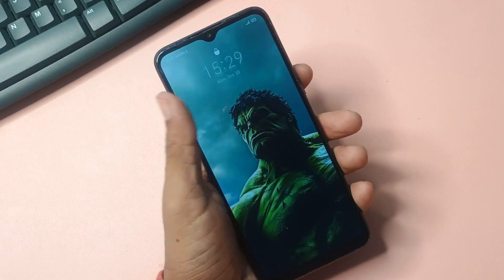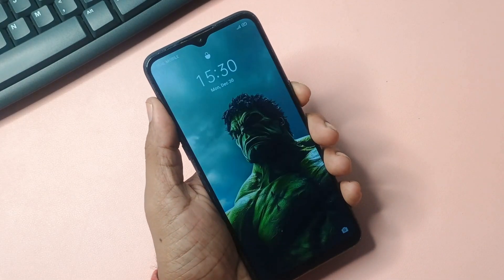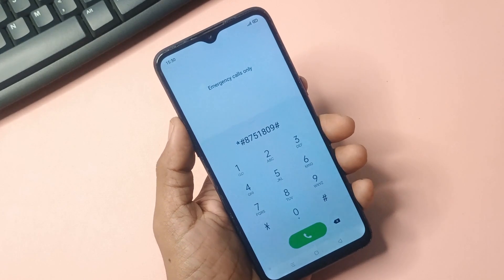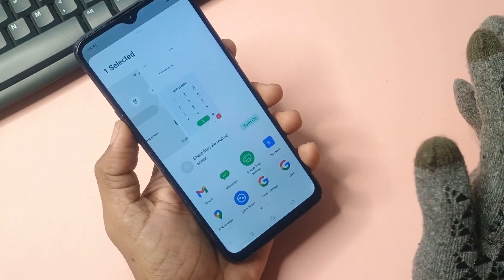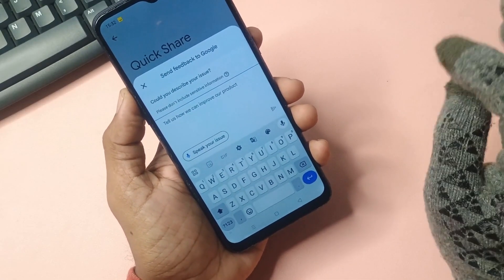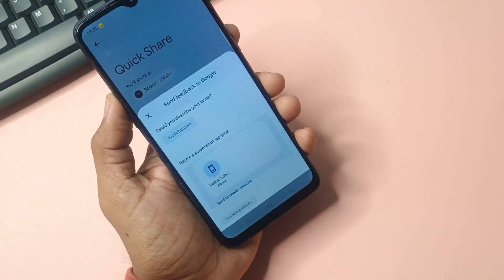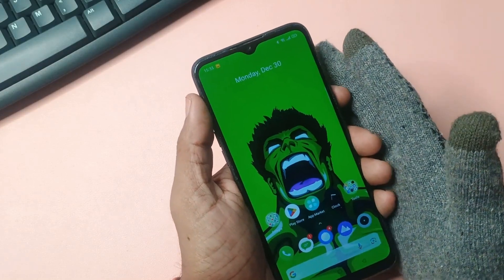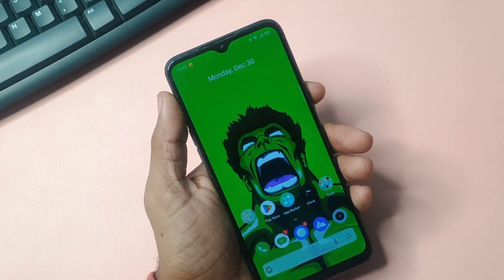All SAMSUNG FRP BYPASS 2025 ANDROID 11-12-13-14 Latest Security || No Need Talk-back - No Need PC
1. Samsung FRP bypass 2024
2. Samsung FRP bypass 2024 ADB enable fail
3. Samsung FRP bypass *#0*# not working
4. Samsung A10 FRP lock remove
5. Samsung A10s Google account bypass
6. Samsung A03s FRP bypass 2024 update
7. Samsung A03s FRP bypass
8. Samsung A10 FRP bypass without PC
9. Samsung A20 FRP bypass without PC
10. Samsung A03s FRP bypass Android 12 Google Assistant not working
11. Samsung TalkBack not open
12. Samsung ADB failed
13. Samsung A02s FRP unlock
14. Samsung A12 FRP bypass
15. A20 FRP bypass
16. A10s FRP NEW WAY
17. Google account remove
18. All Samsung FRP bypass 2024
19. No need unlock tool
20. Samsung FRP bypass Android 13
21. Samsung FRP bypass 2024 Android 14
22. Samsung A32 FRP bypass 2024
23. Samsung A12 FRP bypass 2024
24. Samsung FRP bypass TalkBack not working
25. Samsung A02s FRP lock
26. Samsung Android 12 FRP bypass
27.Google Bypass Zone Video
28.FRP Bypass 1 click
29.Frp Unlock
30. samsung frp bypass 2025
31. samsung frp bypass android 14 2024
32. a10s frp bypass
33. samsung a02s frp lock
34. samsung a10 frp bypass without pc
35. samsung a03s frp bypass
36. samsung a32 remove frp lock
37. samsung a20 frp bypass without pc
38. samsung a10s google account bypass
39. samsung frp bypass 2023
40. samsung frp bypass galaxy store not open
41. samsung frp bypass 2025 galaxy store not open after update
42. samsung frp bypass without computer
43. samsung frp bypass app not install
samsung fro bypass android 11
samsung frp bypass without talkback
samsung frp
samsung frp bypass 2024 latest security